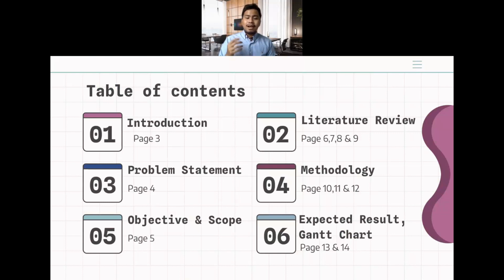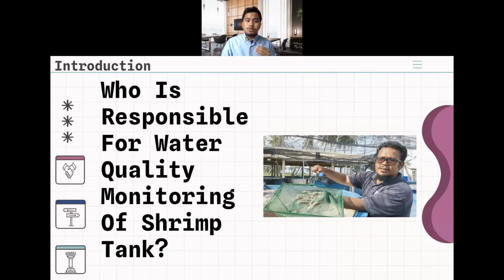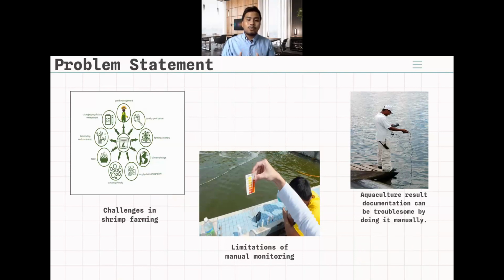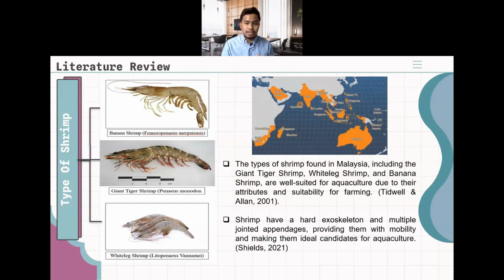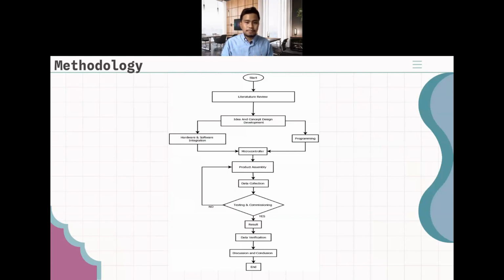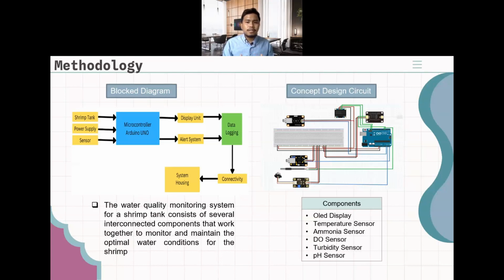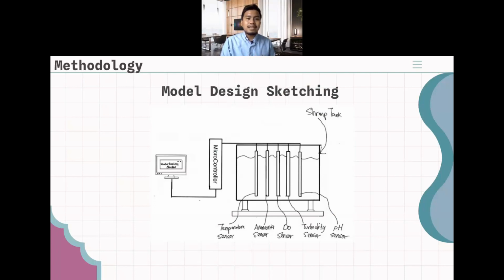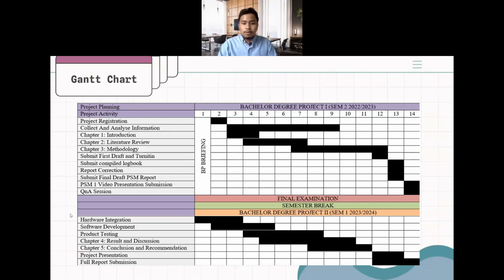BMMU 3764 BACHELOR DEGREE PROJECT 1 | VIDEO PRESENTATION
Project Title : Design And Development Of Water Quality Monitoring For Shrimp Tank

Presenter: Muhamad Amir ‘Irfan Bin Muhamad Shukri
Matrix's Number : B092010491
Supervisor of Project : Ts. Dr. Mohamad Haidir Bin Maslan